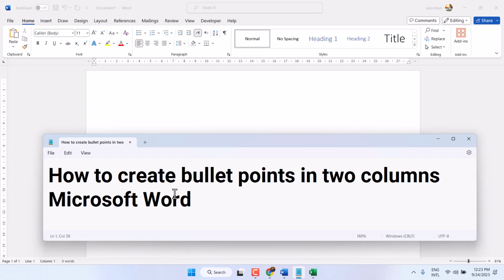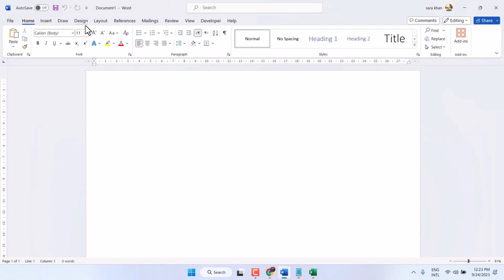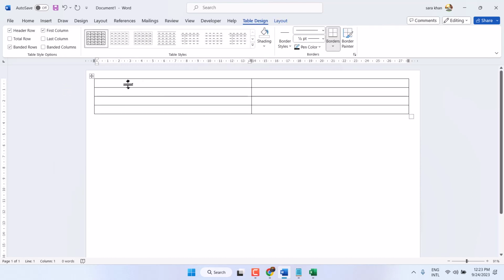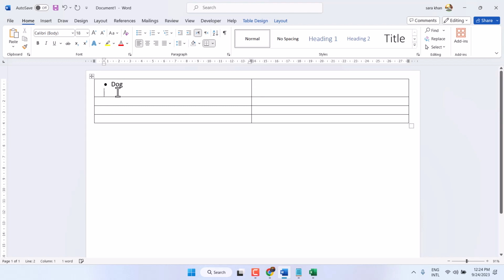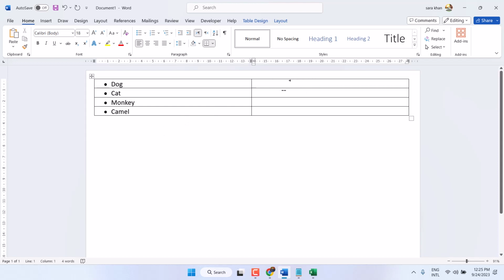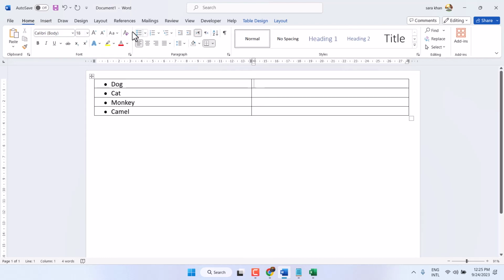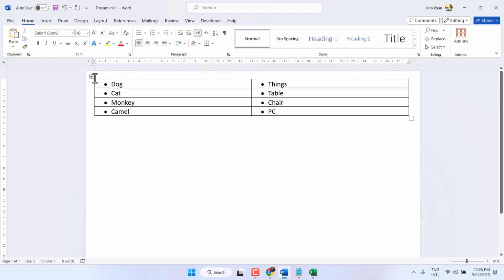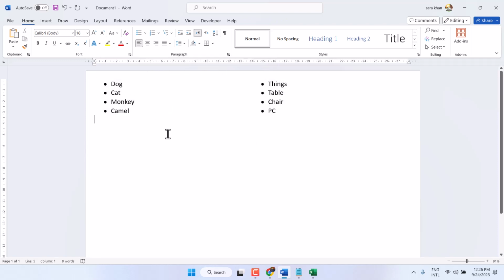How to Put Bullet Points Side By Side In Word [In Two Columns]